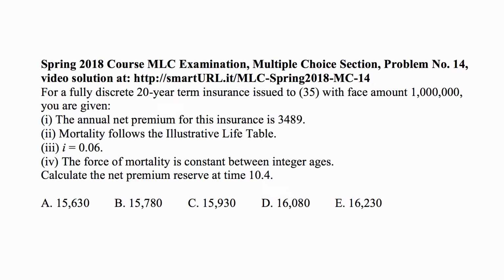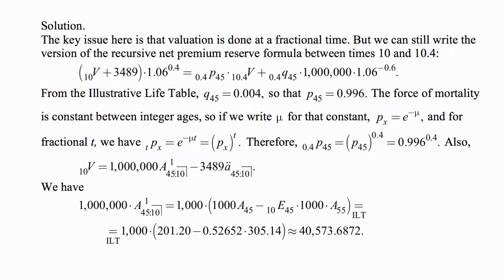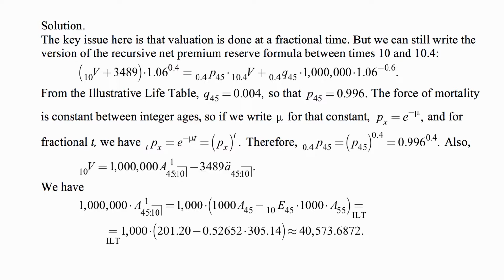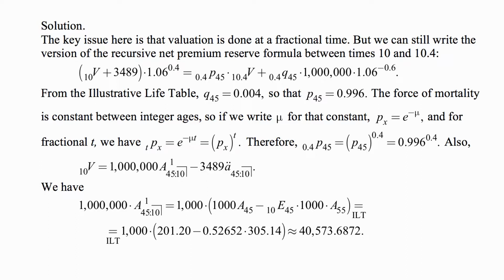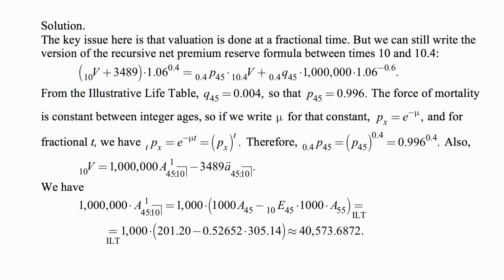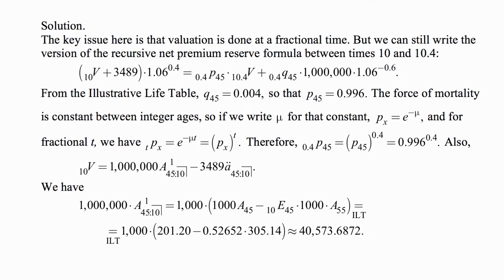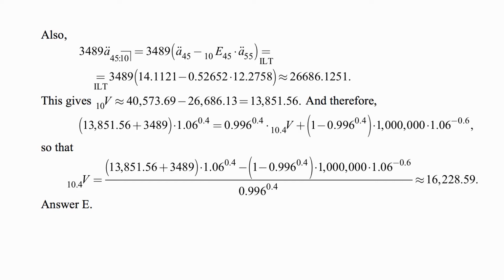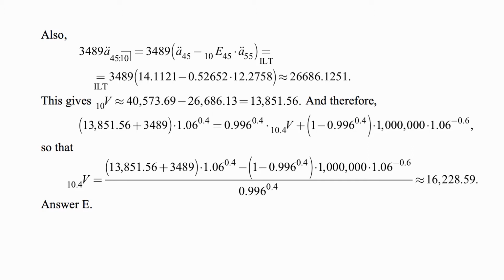Exam LTAM exercise for July 2, 2018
Exam LTAM exercise for July 2, 2018, Spring 2018 Course MLC Examination, Multiple Choice Section, Problem No. 14, video solution